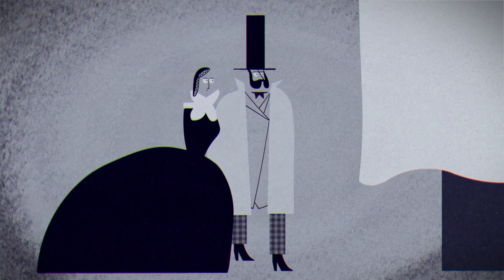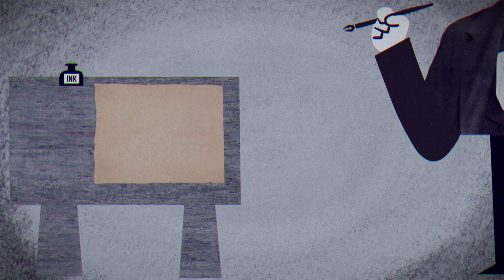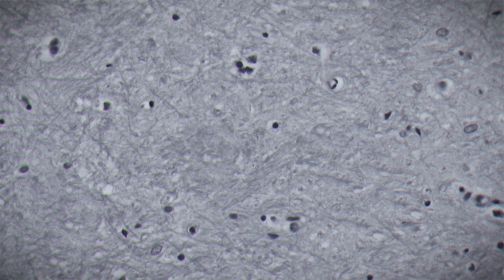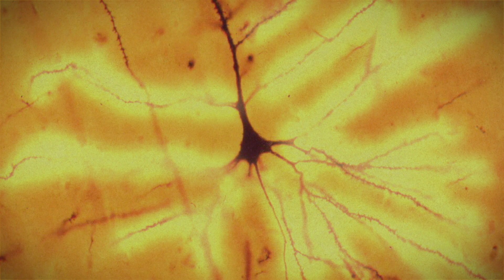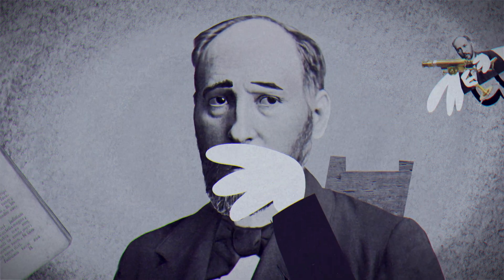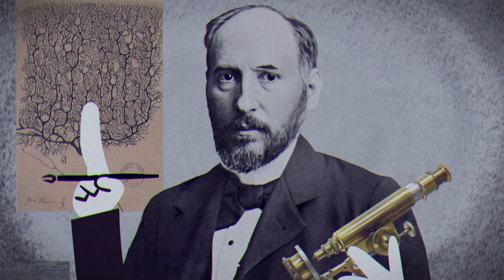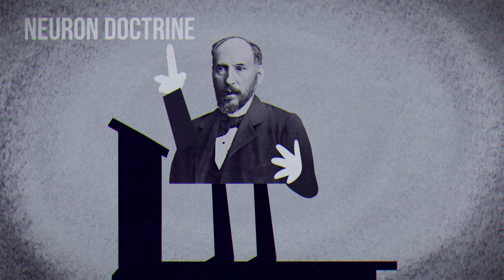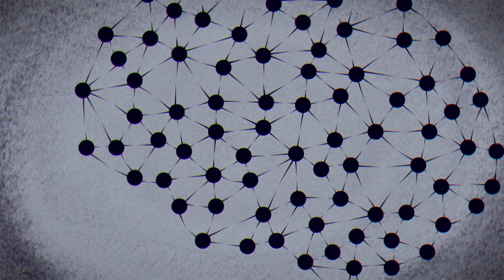Uncovering the brain's biggest secret - Melanie E. Peffer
Explore how a scientist and artist discovered how our brains transmit signals throughout the body, and laid the foundation for modern neuroscience.

In the 1860s, scientists believed they were on the verge of uncovering the brain’s biggest secret: how the brain’s signals travel through the body. They believed these impulses travelled uninterrupted along a massive web of tissue. But soon, a young artist would cut down this hypothesis, and sketch a bold new vision of how our brains work. Melanie E. Peffer details the discoveries of Golgi and Cajal.

Lesson by Melanie E. Peffer, directed by Artrake Studio.

Thank you so much to our patrons for your support! Without you this video would not be possible!